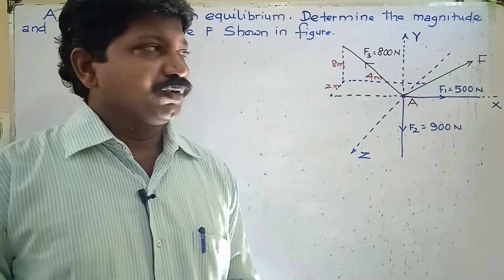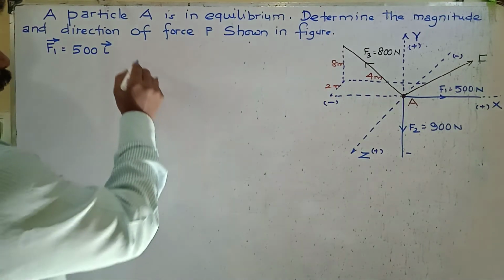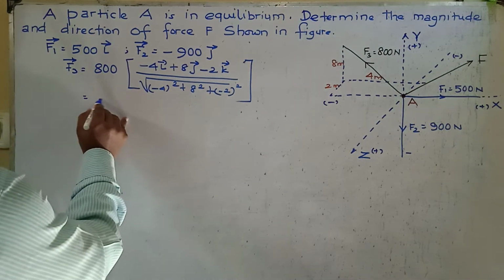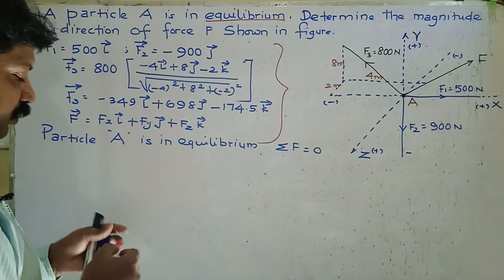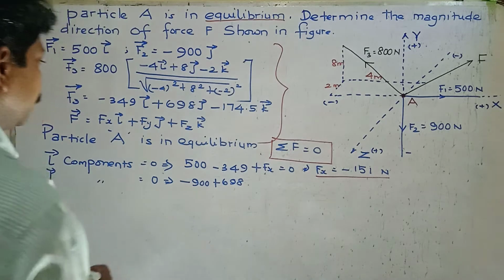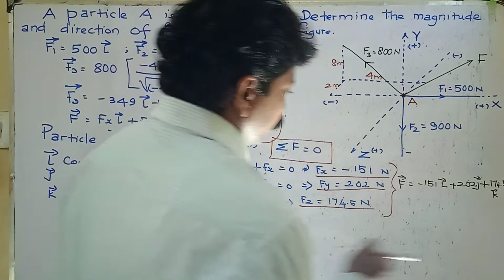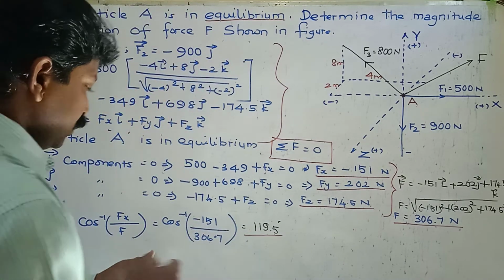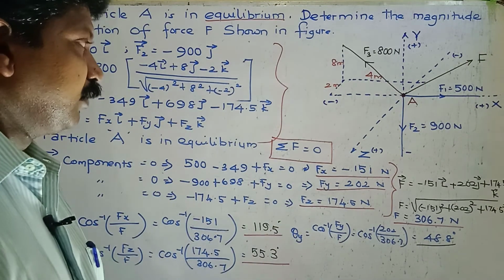ENGINEERING MECHANICS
Equilibrium of Particle in space-Problem